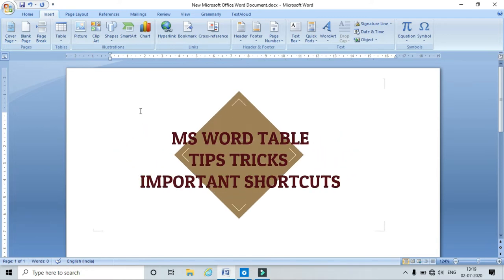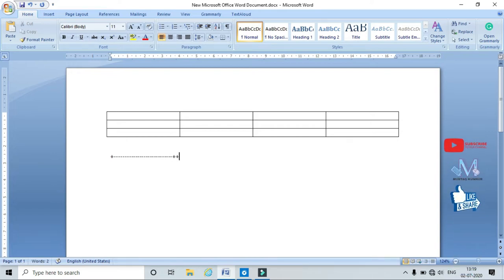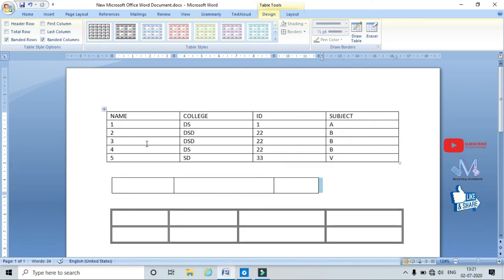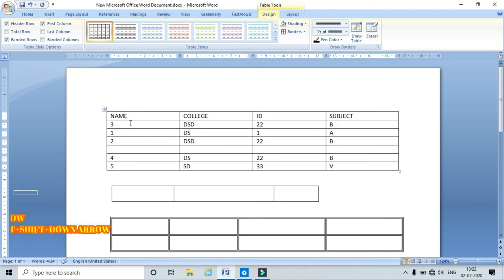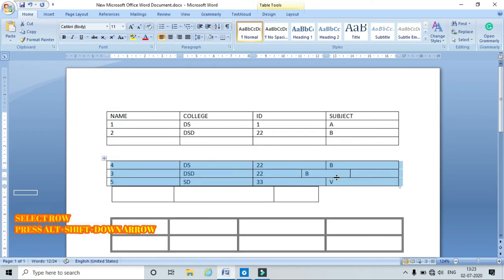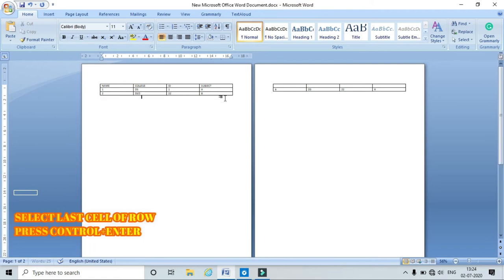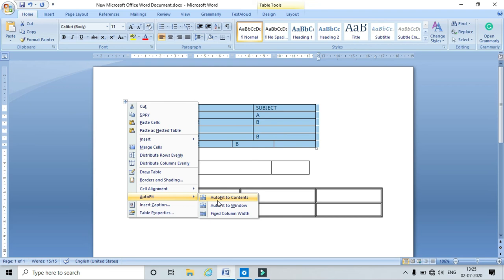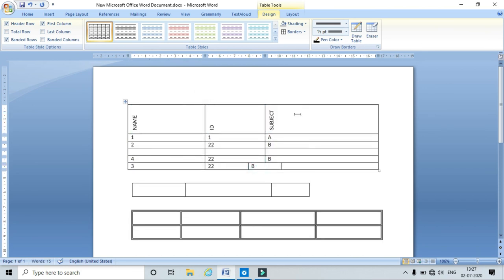MS WORD TABLE 👉 TIPS TRICKS and Important Shortcut Keys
In this video, we have given information about TIPS TRICKS of MS WORD TABLE and Important Shortcut Keys, in which basic to advanced tips are given, let us know MS WORD TABLE 👉 TIPS TRICKS and Important Shortcut Keys

2 What does what in your computer? Computer parts Explained?
3 Types of Operating System (Batch, Distributed, Time Sharing, Real Time) Computer Awareness
4 Types of Computers - Super Computers to Wearables!!!
7 MS Word Insert Menu | How to Insert Table | Complete Design & Layout Tab of table in detail
8 Microsoft Word 2007 & 2010 - Home Menu | complete | Home Tab | Video | Lecture |home tab in ms word
9 Install a Printer using Windows 10|How to Install a Printer Without The CD/DVD Driver
14 how to set photo on pendrive|How to Change Drive icon of Pendrive
19 How to create New Folder in Windows 10 on Desktop (Rename, Delete,search)
21 How To Create Gmail Account 2020|How to Create a Gmail Email Account without mobile number
23 Google Files - How to use Google Files - Google Files Tips and Tricks 2020|alternative of share it
24 Computer Ports and Connectors on Front and Back side of CPU Uses and Functions